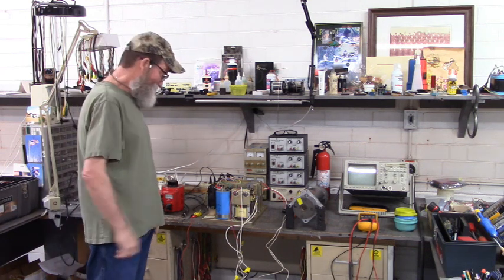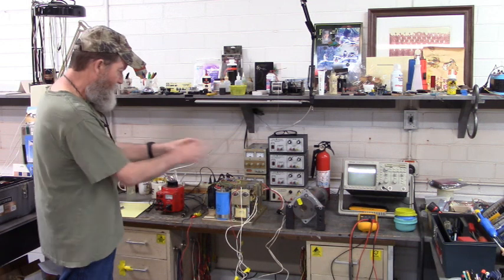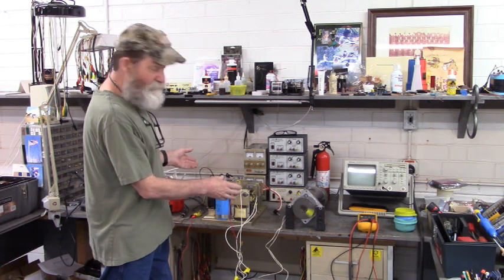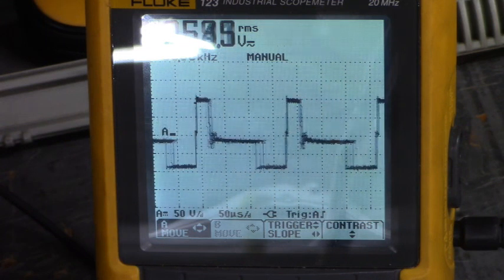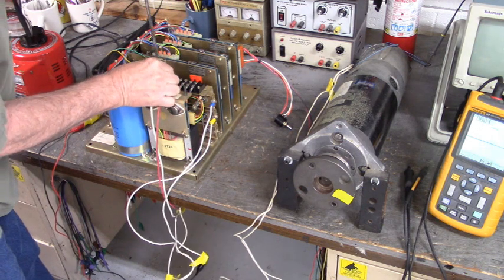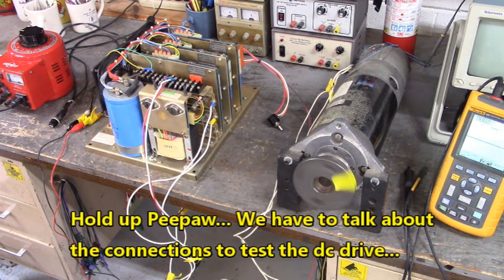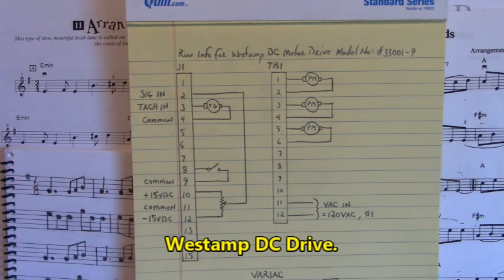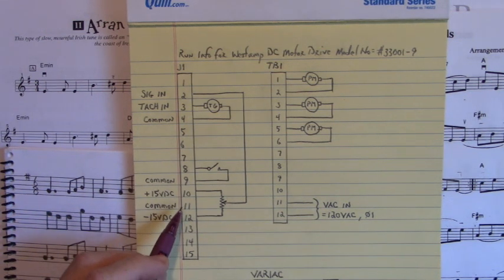Westamp 3-Axis DC Motor Drive Model 33001-9 will not run the DC Motors